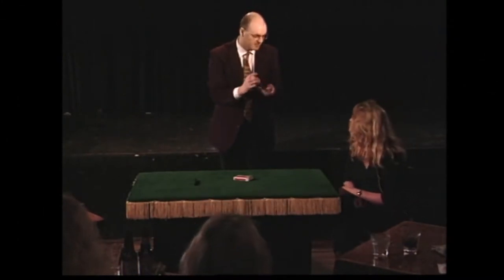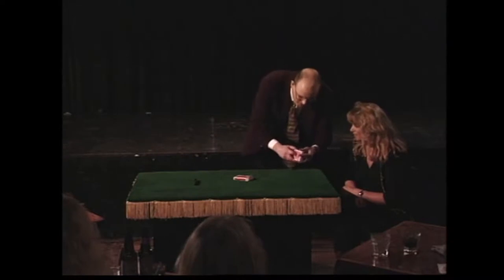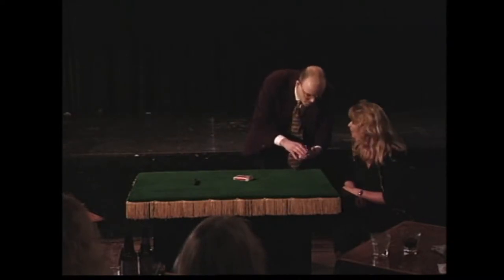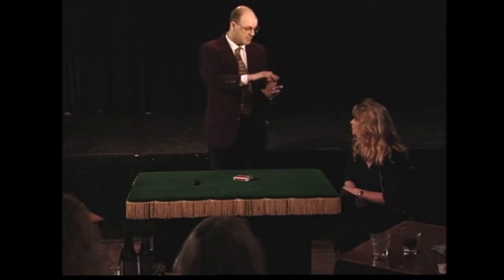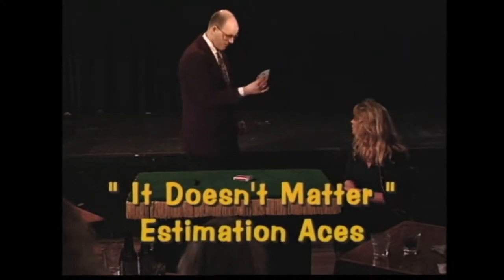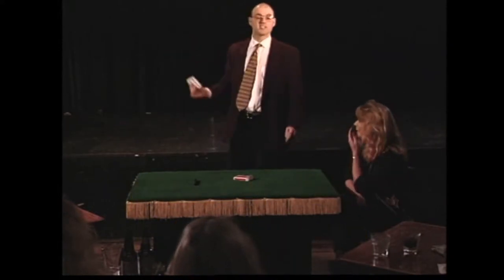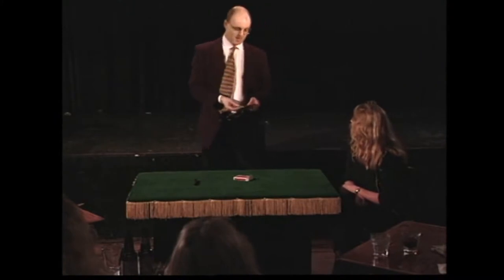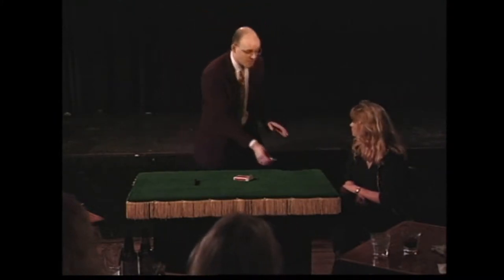The Vault - It Doesn't Matter by Steve Bedwell